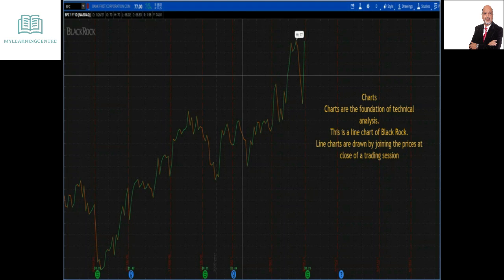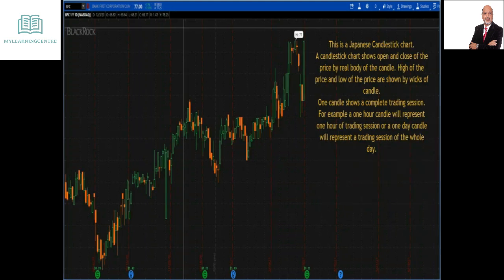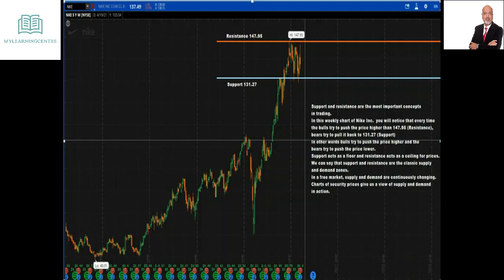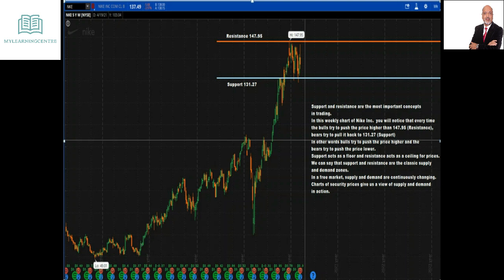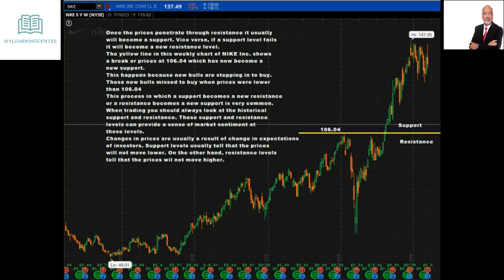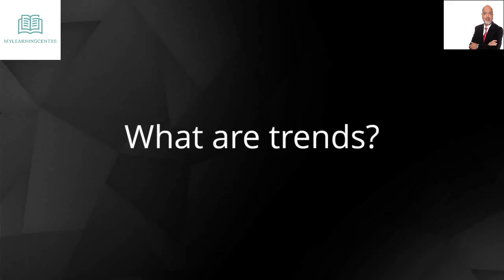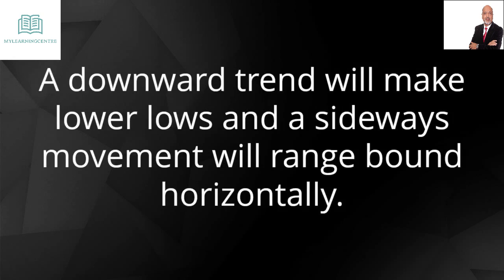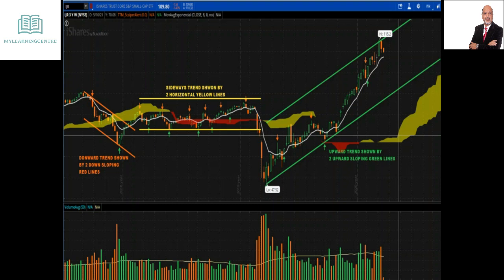Module - 2, Learn Stock Trading, Introduction to Charts, Support and resistance, Trends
Technical Indicators can be broken down into four main categories:
To be successful in any type of trading, whether it's in the stock market, forex, or another asset class, it's important to start with a strong base. Once again, it's critical to focus on products you can trust and that you feel confident using.
This is what we're looking at here. These include moving averages, Parabolic SAR, and MACD. This information might help you determine the best time to begin trading.
Indicators of change in speed and direction. Oscillating indicators are the most accurate in identifying overbought and oversold levels. In the same way, they indicate the signs of any new trend. Among the momentum trend indicators are the Stochastics, RSI, and CCI.
The volume meters. Even the term implies that the price movement is heavily influenced by the volume of trades being conducted. Higher volumes tend to produce stronger signals when it comes to price movement than lower volumes do. Examples of these metrics include those that measure things like force and money flow as well as things like ease of movement.
To see how volatile the market is. Their focus is usually on the volume ranges that lie underlying price and movement. Examples include the average true range, Bollinger Bands, and envelopes.
There you have it: the four categories of technical indicators that will guide you as you seek to maximize your profits from the forex market.